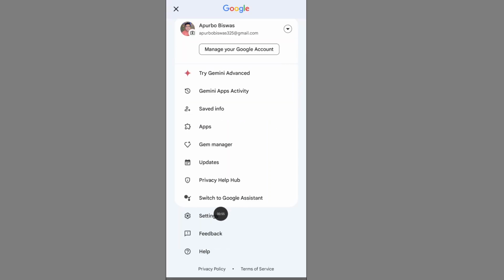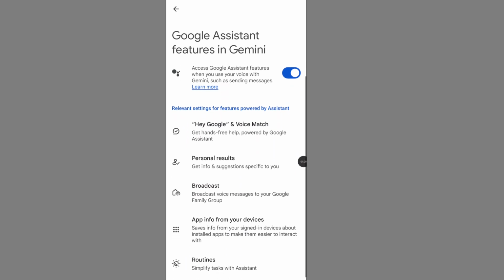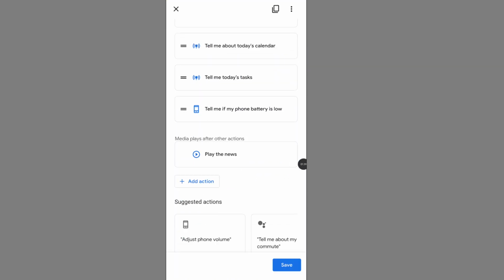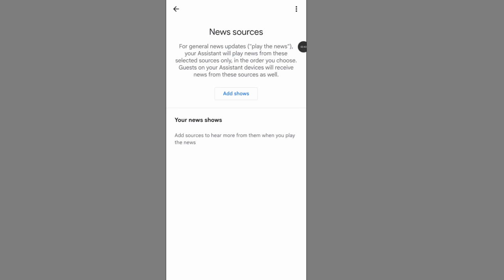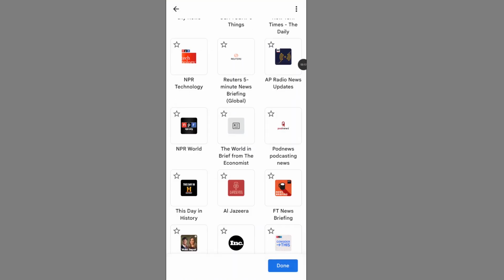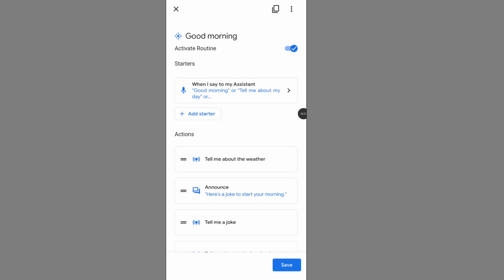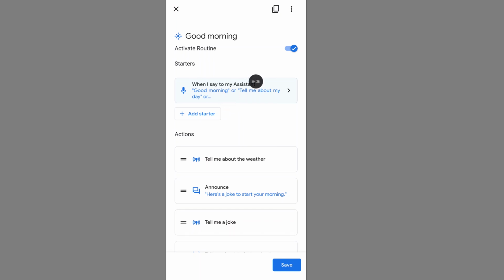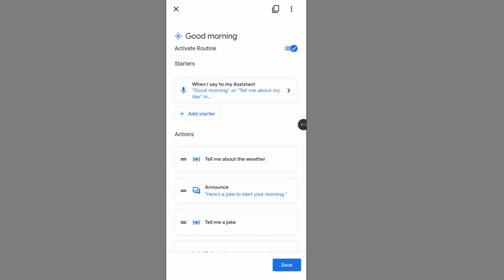Fix Google Assistant Play the News Feature Missing in Gemini App Play the News Not Showing in Gemini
How to fix Google Assistant play the news feature missing in Gemini app. How to solve Google Assistant play the news feature not showing in Gemini app.